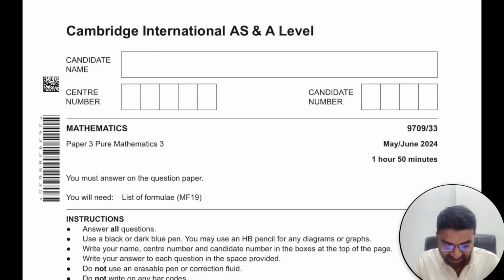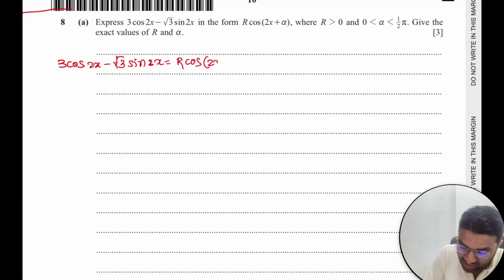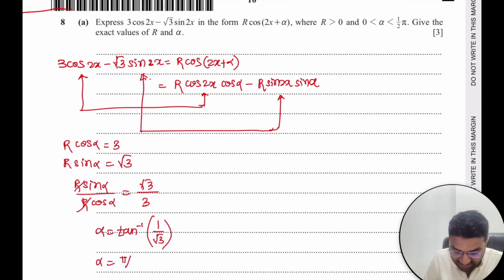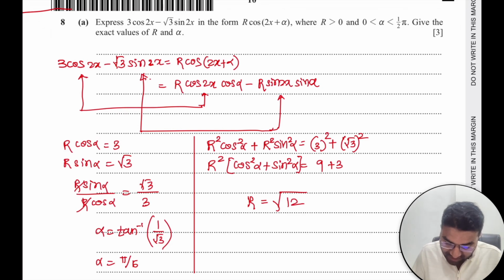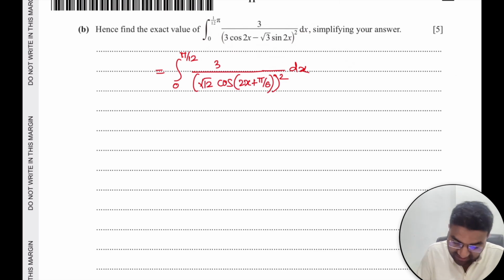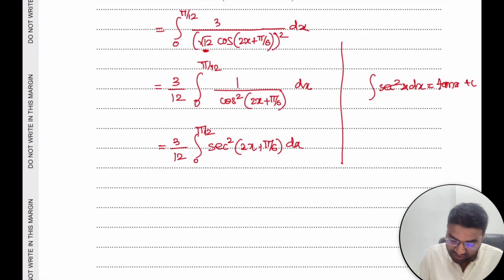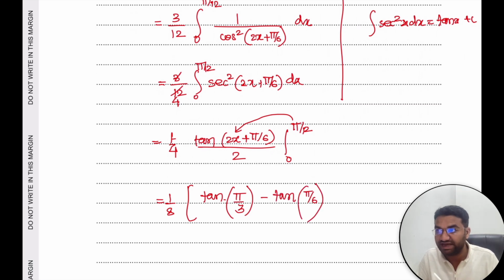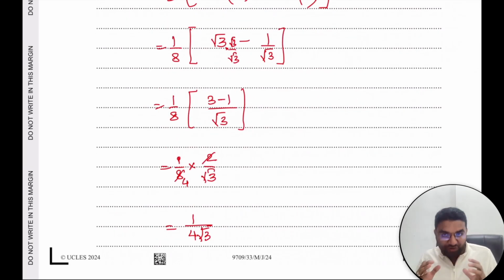Trigonometry, Integration AS & A Level Pure math 3 May/June 2024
In this video, we solve a challenging trigonometry and integration question from the AS & A Level Pure Mathematics 3 May/June 2024 exam paper. We’ll break down each step to help you fully understand how to approach and solve similar problems efficiently.

Topics Covered:

Understanding trigonometric identities and their role in simplifying integrals.
Step-by-step process for setting up the integral using trigonometric expressions.
Techniques for integrating trigonometric functions, including substitution and simplification.
Tips and strategies for handling A-Level integration problems under timed conditions.

📌Online/Offline sessions
📍Pune, India

Hi, I'm Dhanraj, head at MyTutor, teach online from Grade 5th to 12th Math and Science Subjects to foreign students and NRI kids. It's a one-on-one class through Zoom or the Microsoft Teams app.

 / visionclassindia
 / vision_classes_pune

 / amdhanraj
 / dhanraj_kori

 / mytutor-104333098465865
 / mytutor_india